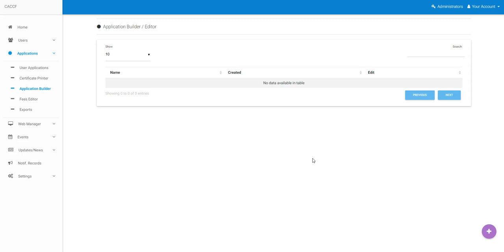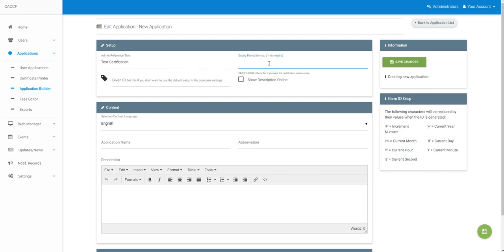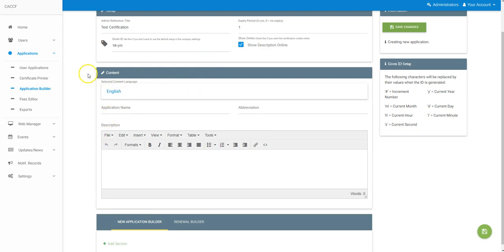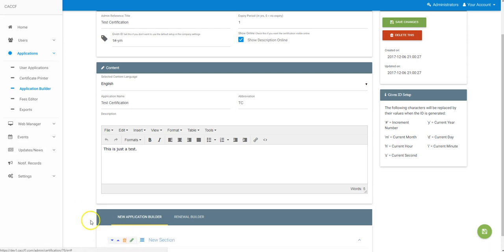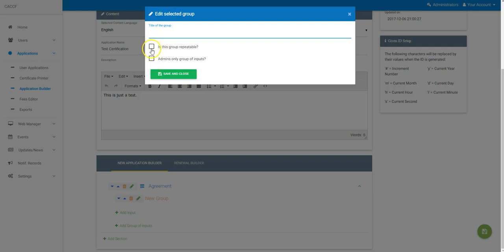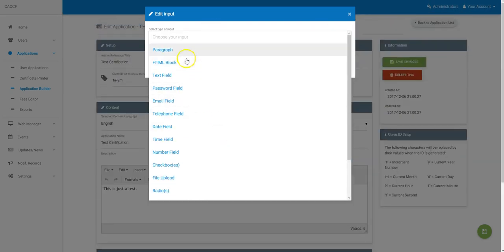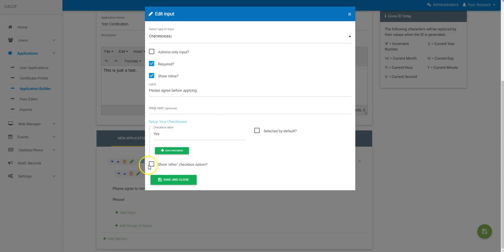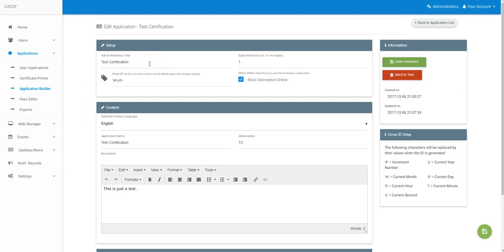Create an Application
This video explains how to create an application/certification from scratch.